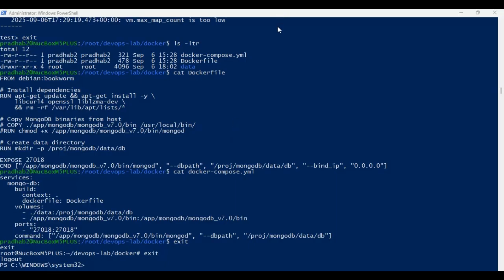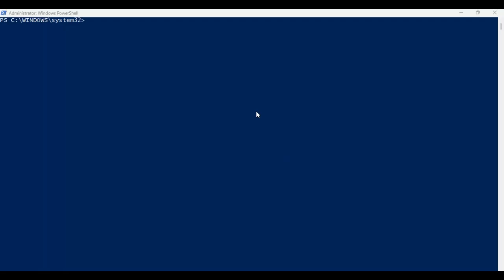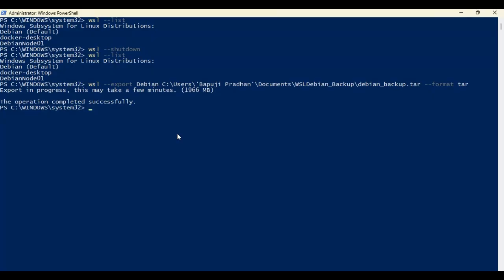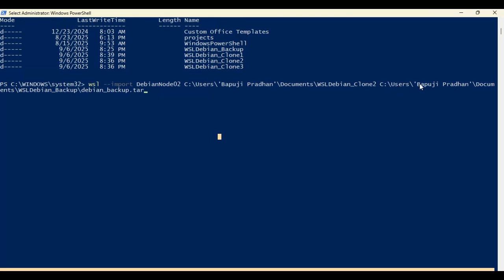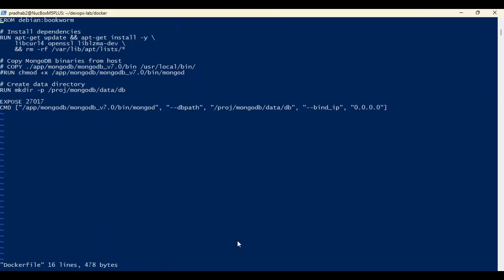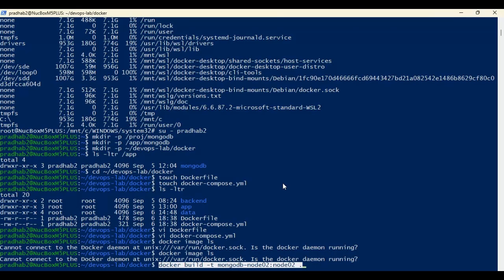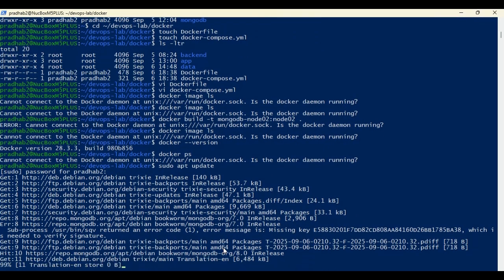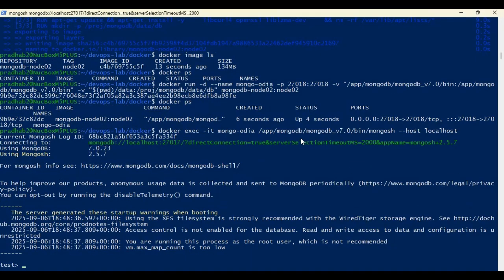Docker_MongoDB_Debian_Build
This video is to create wsl node for mongodb on Debian OS and as docker image - part01